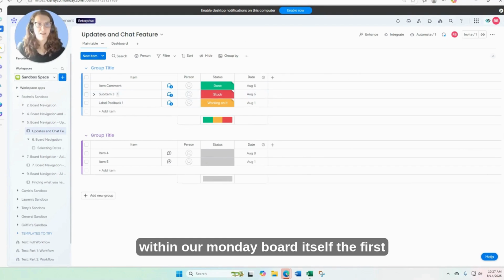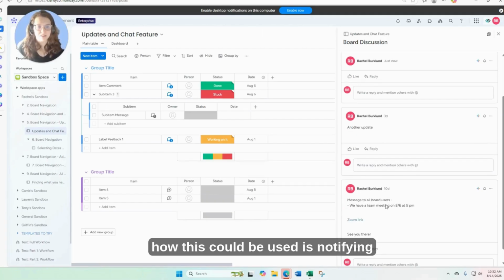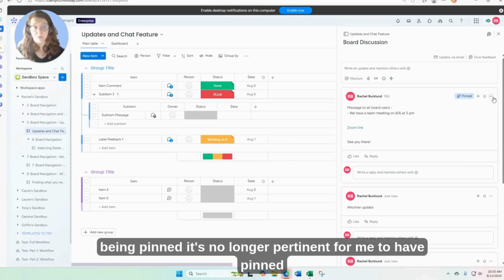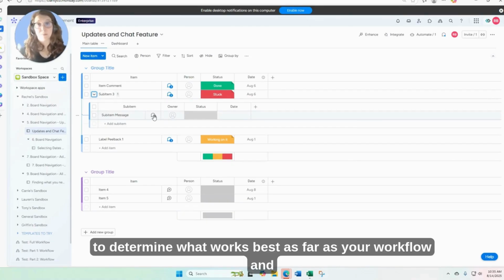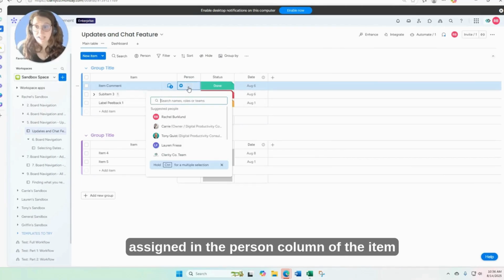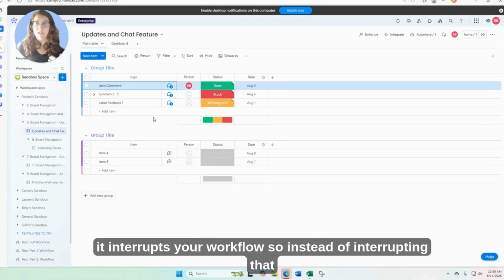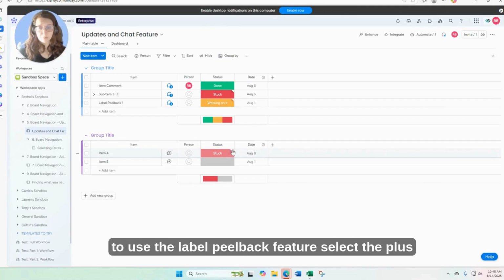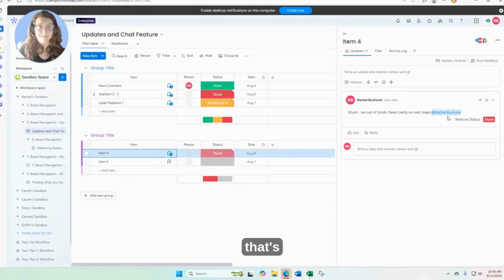Monday 101 - Board Navigation - Updates and Chat Bubble - Where and How to Communicate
Updates & Communication in Monday.com  TECH CLARITY Training Series
In this session, we focus on how to use updates and communication tools in Monday.com to keep your team aligned and informed. From board-level announcements to item-specific conversations, these features help reduce email clutter and make collaboration more effective.

✨ What you'll learn:

- Board-level updates: Share group-wide messages and pin important posts so details stay visible
- Item & subitem updates: Keep conversations task-specific and loop in teammates with @mentions
- Notifications & feeds: Manage alerts, filter updates, and track tagged conversations without missing key details
- Label peel back: Add context when stuck and tag managers for support
- Direct chat & teams: Communicate quickly with individuals or groups
- Activity logs & favorites: Review board activity and star boards for quick access

📺 This video is designed to help you use Monday.com as a communication hub—keeping conversations clear, organized, and accessible across your projects.

Reach out to TECH CLARITY for additional support, tips, and ideas to maximize your Monday.com account.